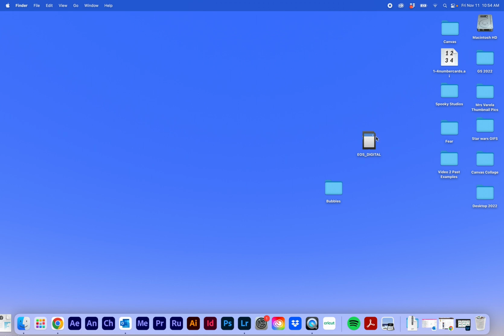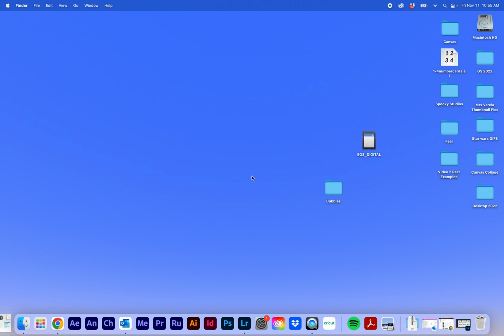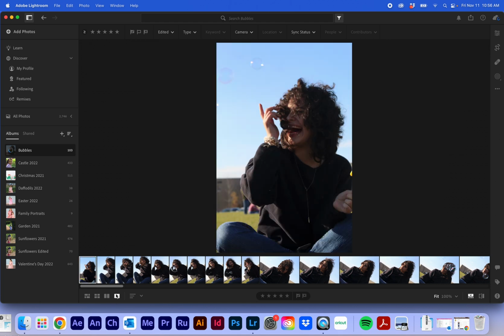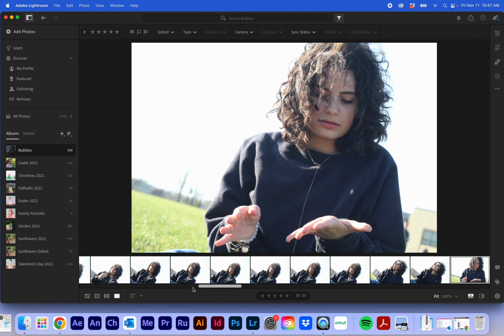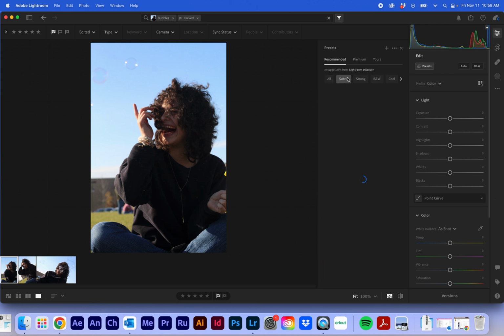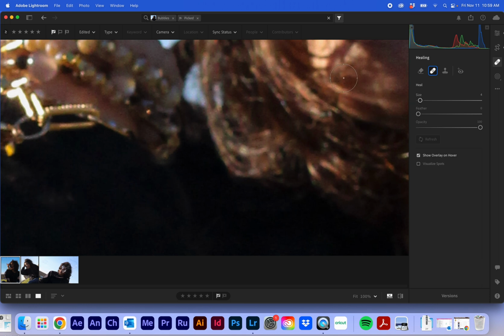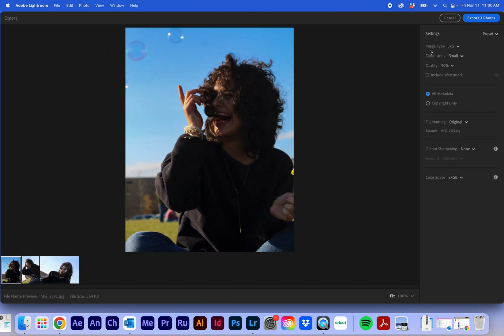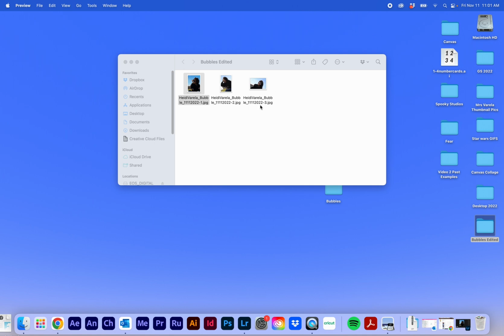Lightroom Basics Review